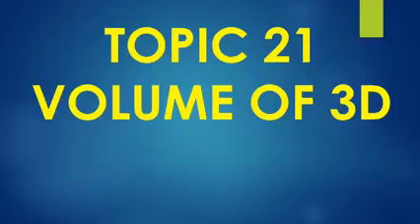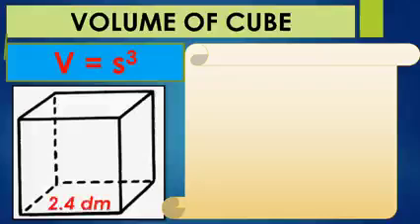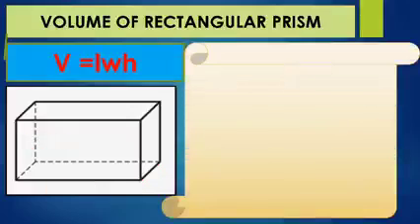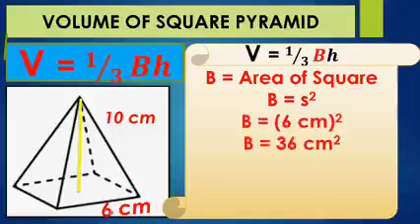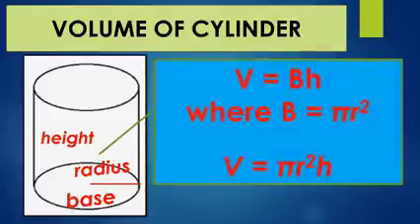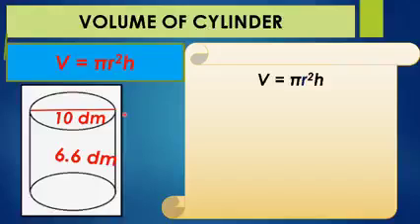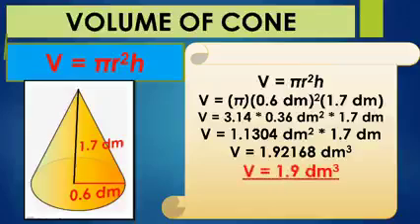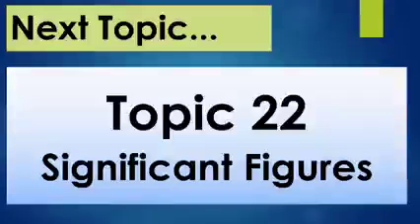Topic 21: Volume of 3D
How to solve for the volume of a 3D figure? Grade 7 topic in the second quarter